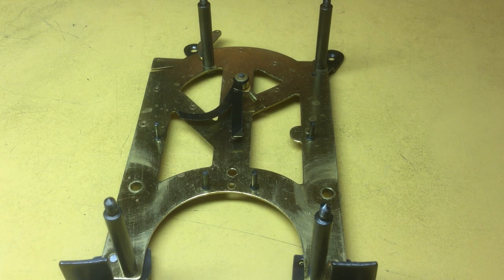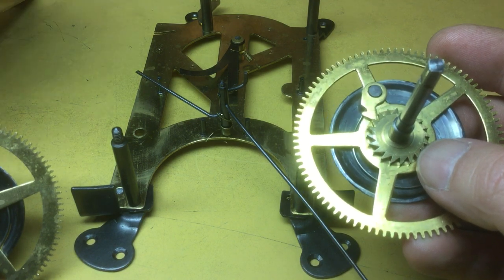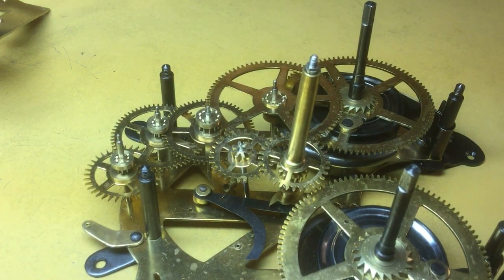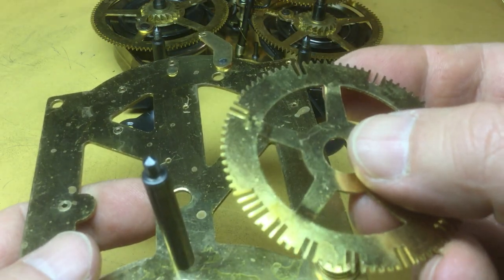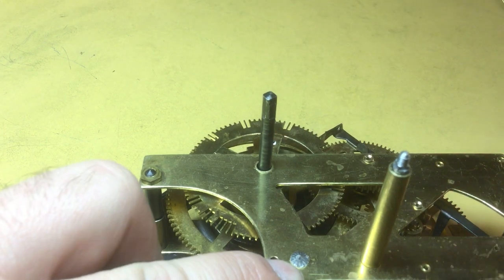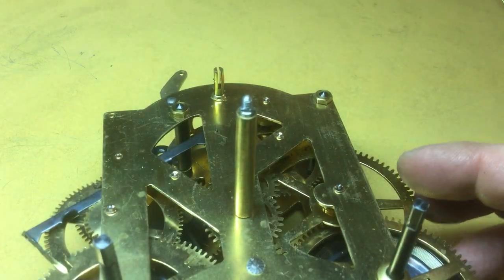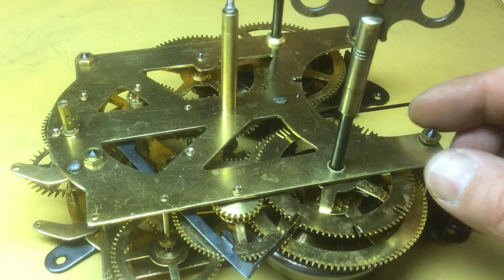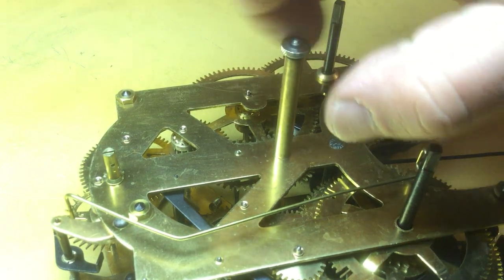Takeda short-drop octagon clock rebuild part 8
This is a long take that I originally planned to show in shorter segments.
Reassembly of the movement.
Start by reattaching the springs to the greatwheel arbors and make sure they are attached to the hook. You do not want to reassemble a movement to hook the inner end of the spring.
Beware of the pitfalls that spring-loaded parts such as strike hammers and locking/counting lever arbors can pose. These parts will require special attention during the assembly process.